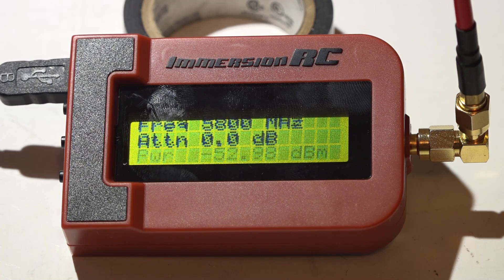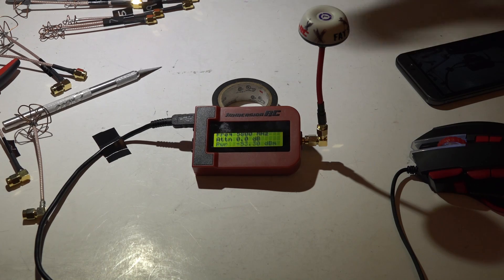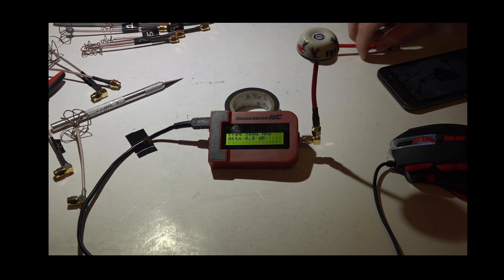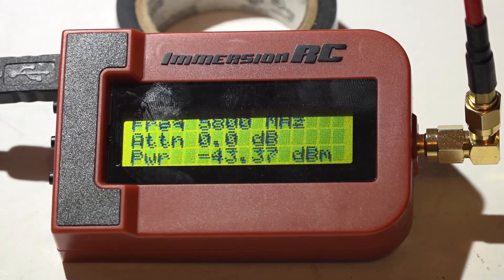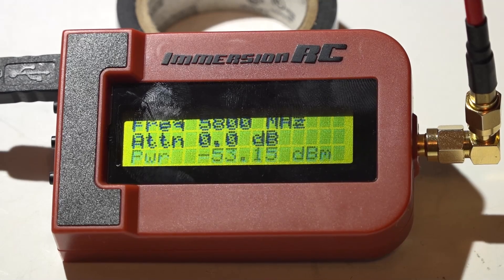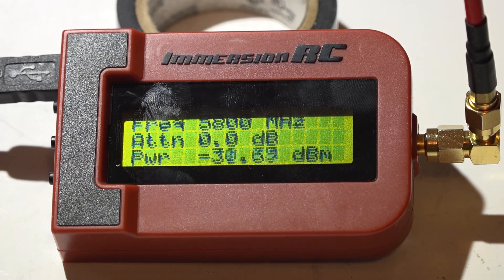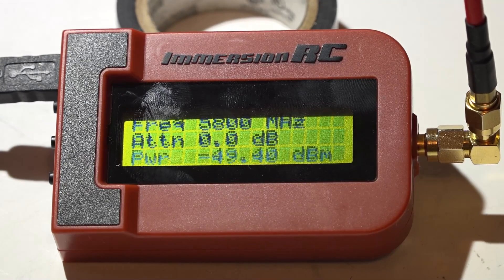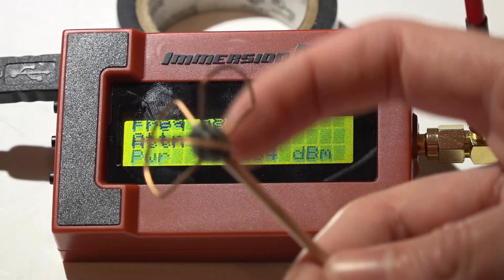Testing Home Made 5.8ghz Antennas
This video isn't necessarily about testing the 5.8ghz antennas I have made, but rather show you what meter and the method I use to figure out which antennas are good, which are bad, and how to perfect them.

Immersion Rc RF Power Meter

Rg316 coax cable
.8mm copper wire